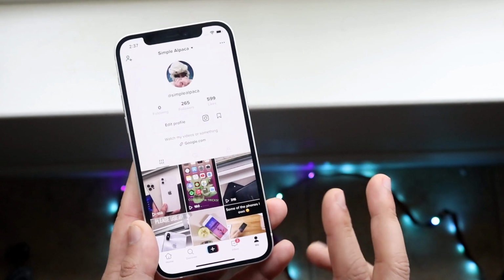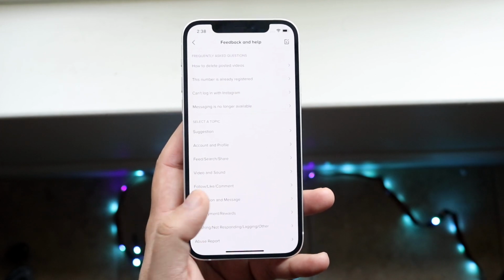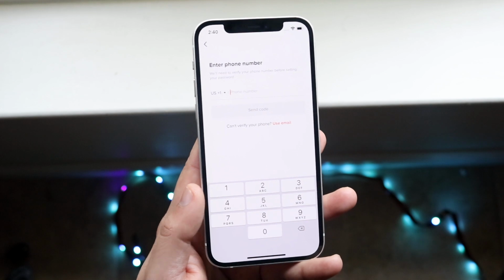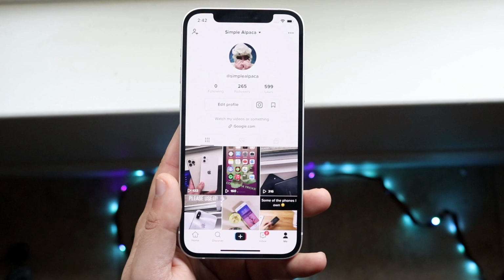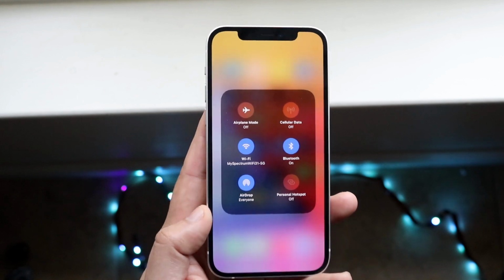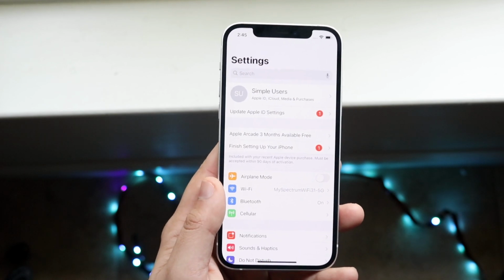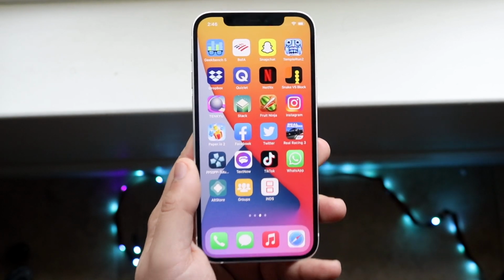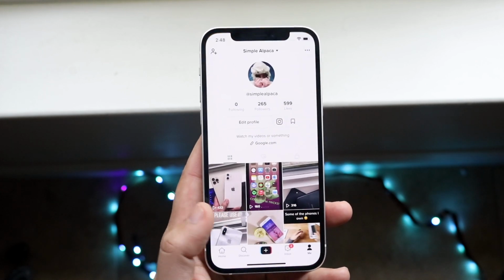How To Fix Common TikTok Problems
Time Stamps:
Fix Shadowban: 00:37
Change password: 03:50
Get Unbanned: 04:45
Fix video not uploading: 07:05
Fix microphone not working: 08:45
Fix tiktok not working / loading: 10:20

Here is exactly how to fix some common tiktok problems!